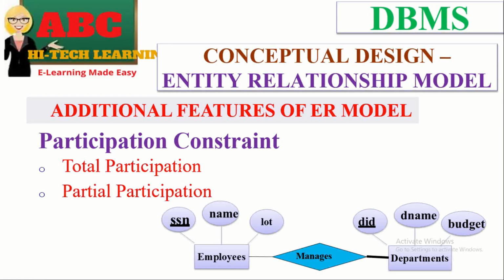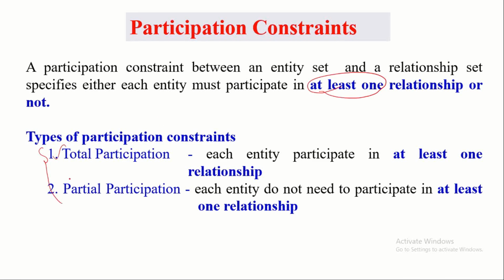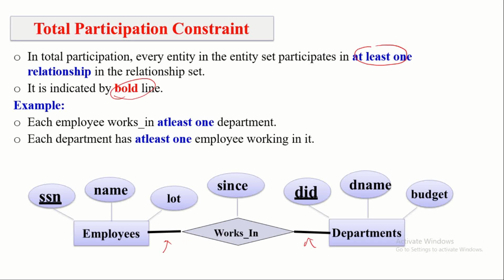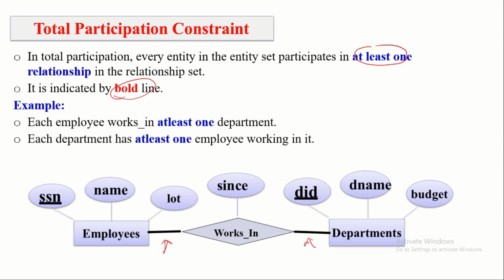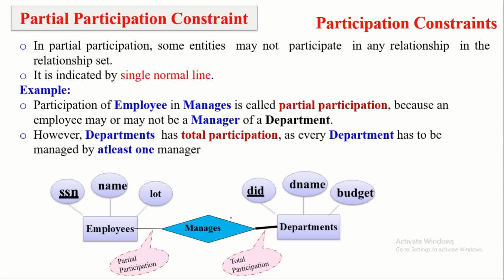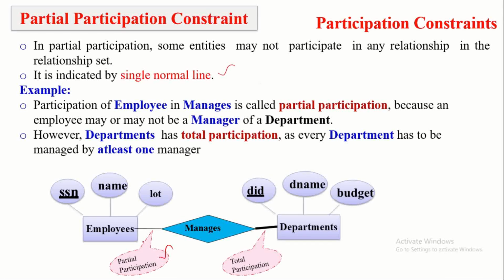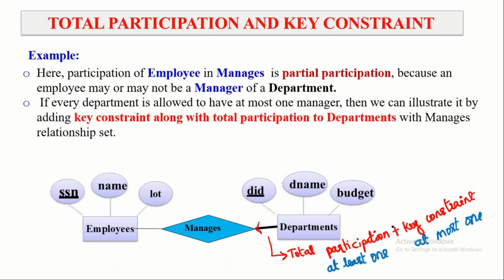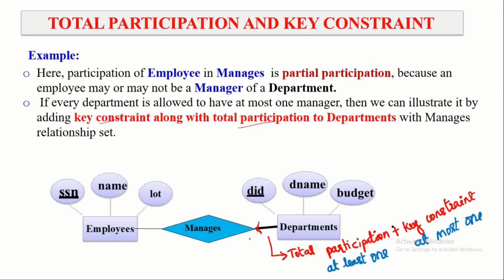PARTICIPATION CONSTRAINT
This video discusses PARTICIPATION CONSTRAINT, TOTAL PARTICIPATION AND PARTIAL PARTICIPATION CONSTRAINT.